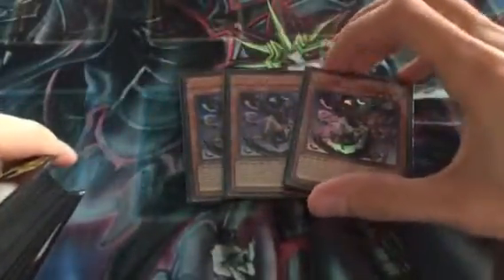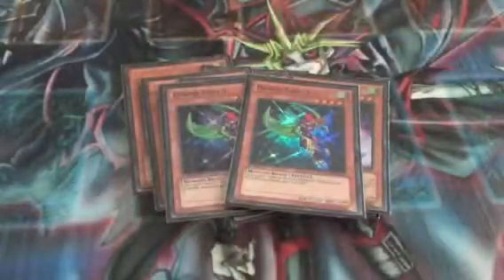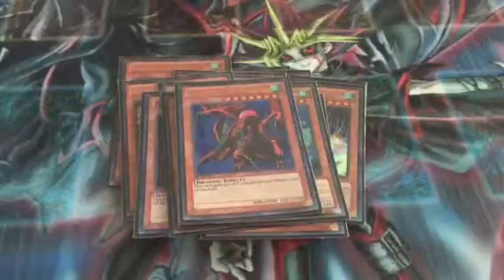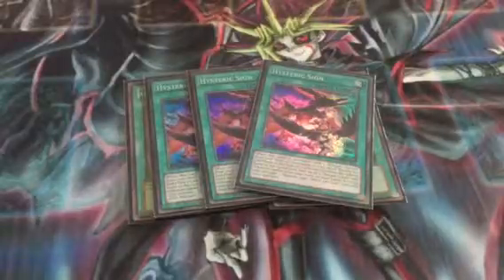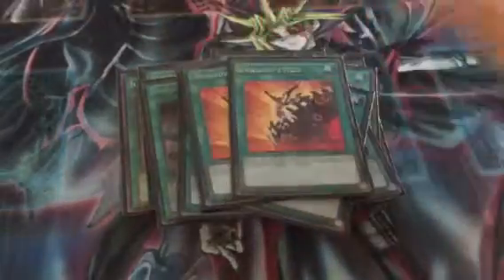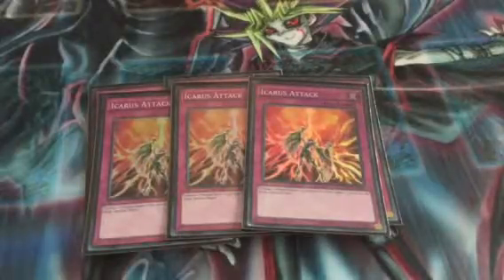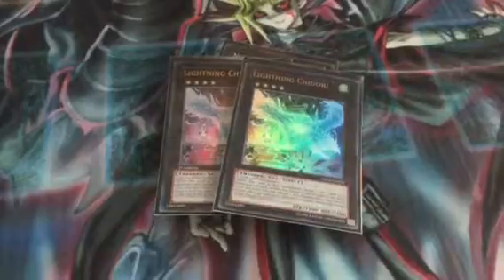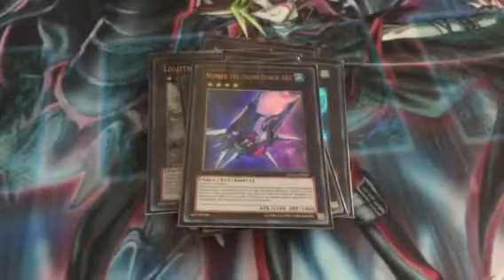Yu-Gi-Oh! Harpie's Deck 2016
This is my Harpie Deck 2016! It includes all of The awesome Harpie ladies (such as Dancer, Queen and Channler).